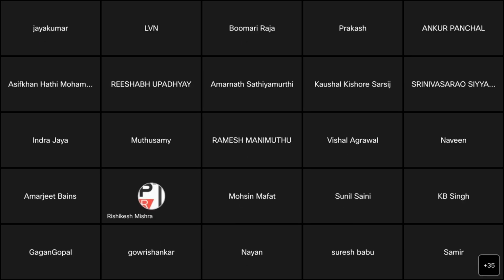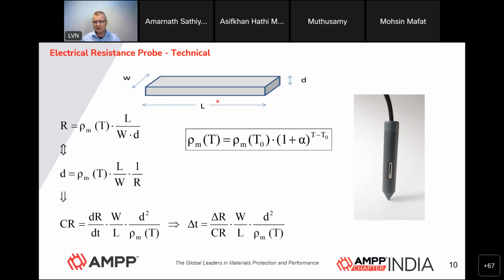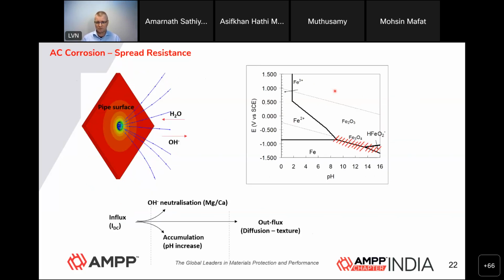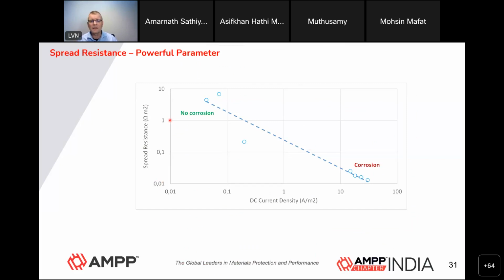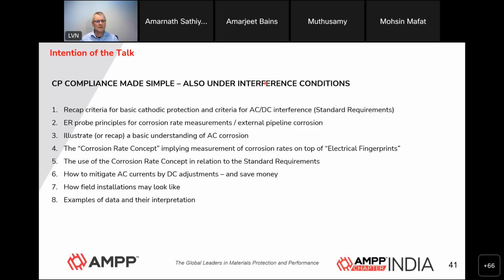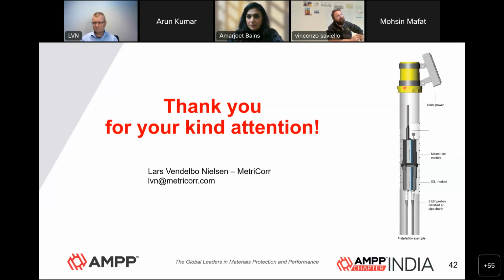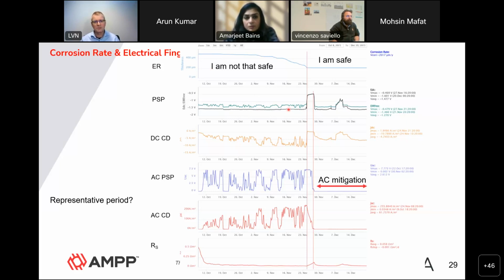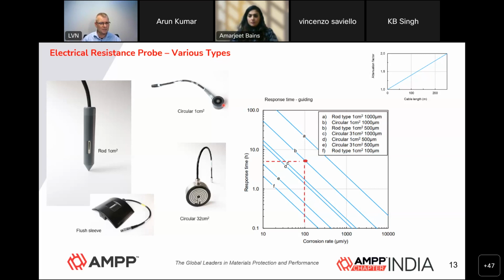Technical Talk on ER Probes and Electrical Fingerprinting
This technical talk was conducted by Mr. Lars Nielson from Metricorr for AMPP India Chapter